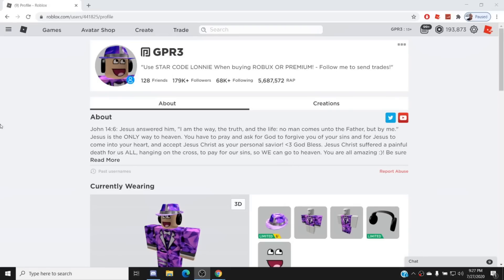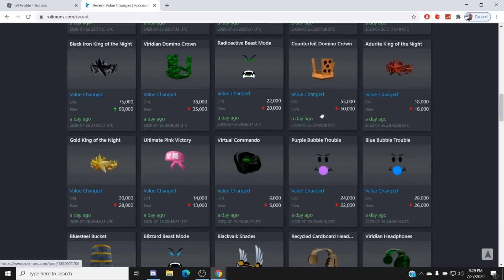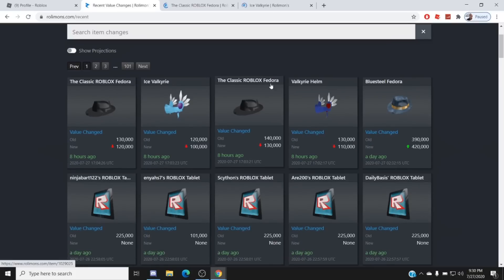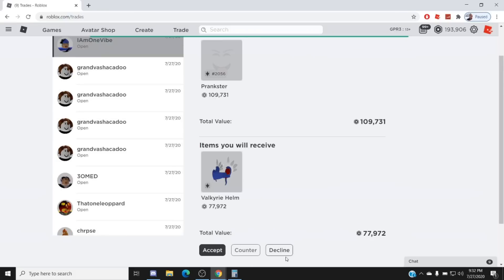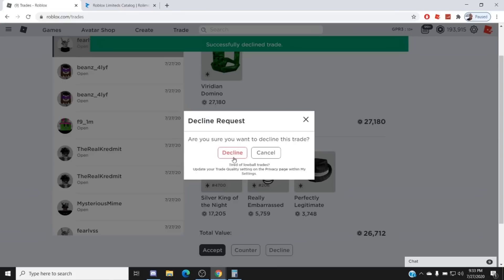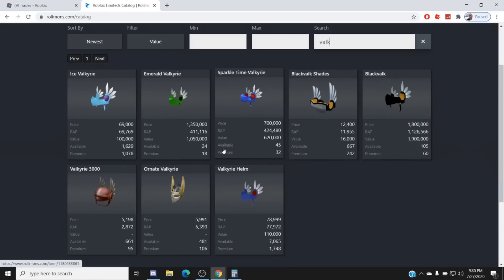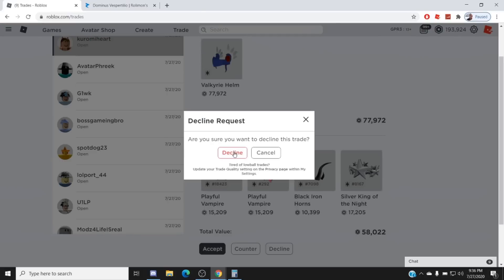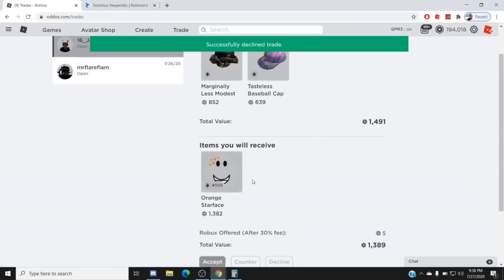The Downfall of Roblox Limiteds...*SAD*